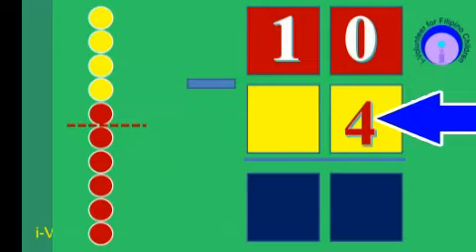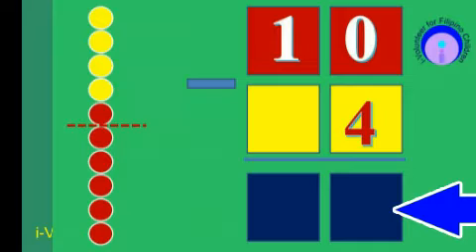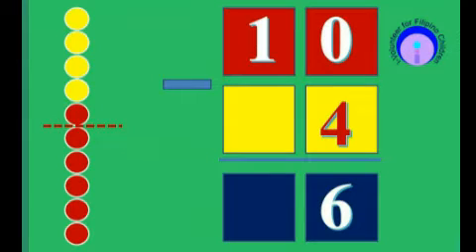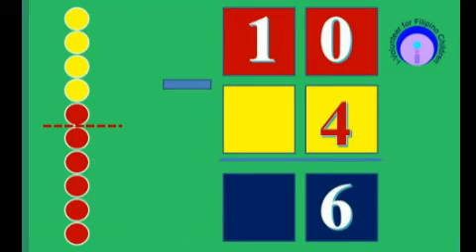subtraction for Early Learners: knt 2023 004 01 10s complement subtraction